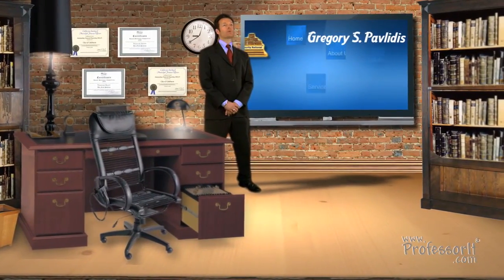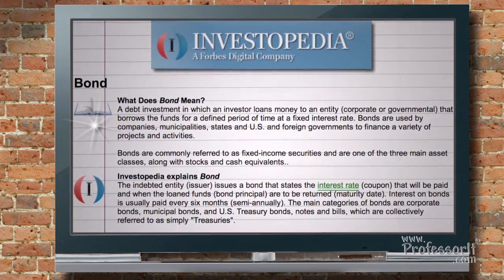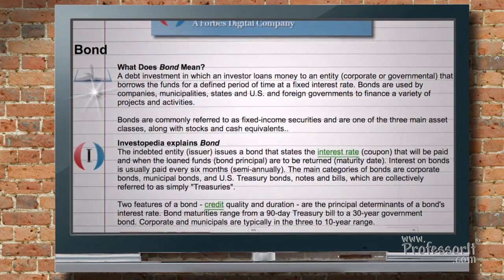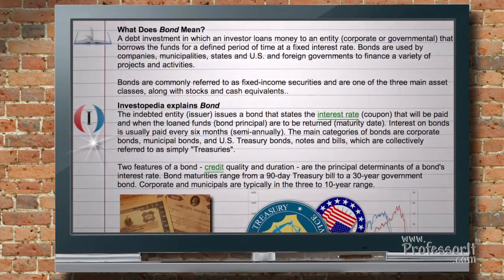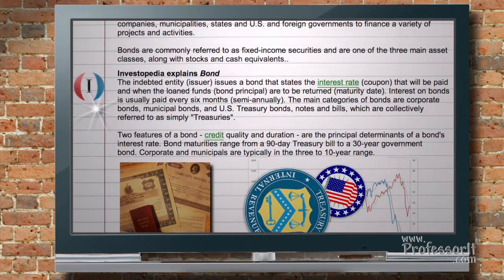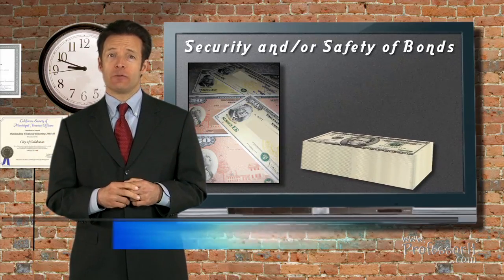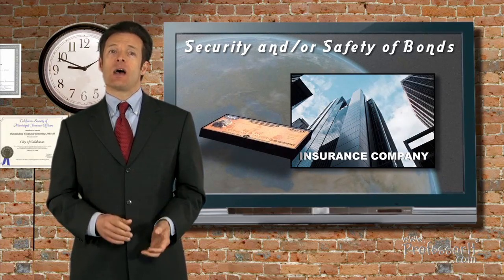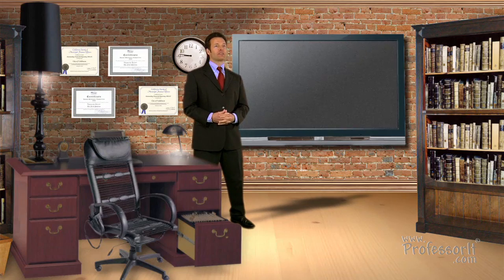pav bonds defined and comments quicktime h 264